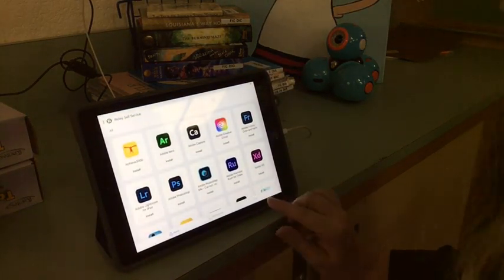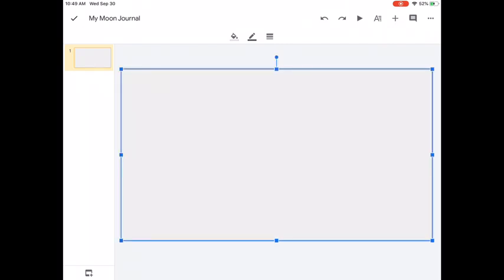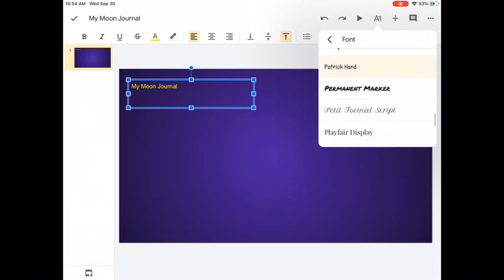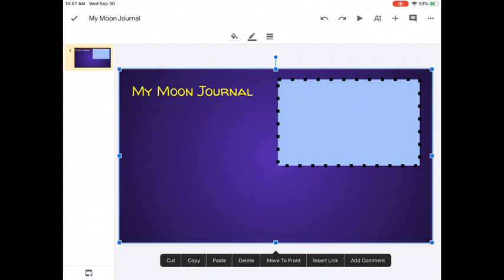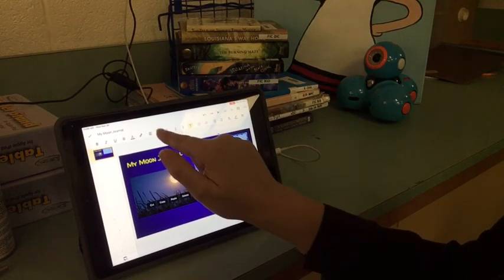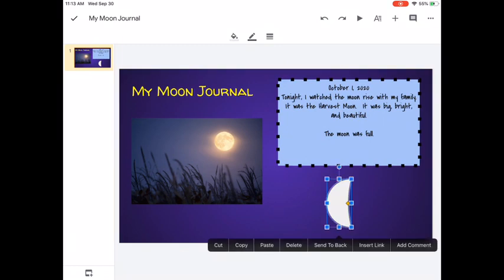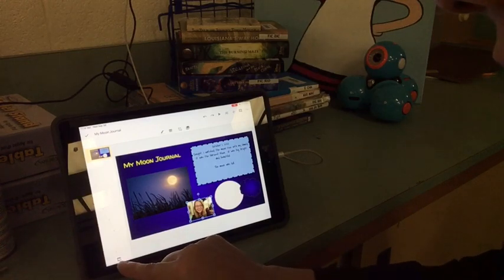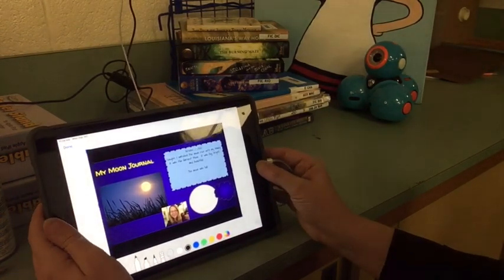My Moon Journal in Google Slides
Create a Sky watching Journal in Google Slides!